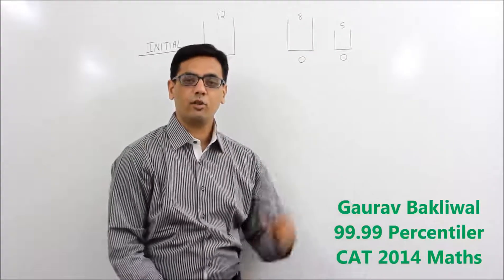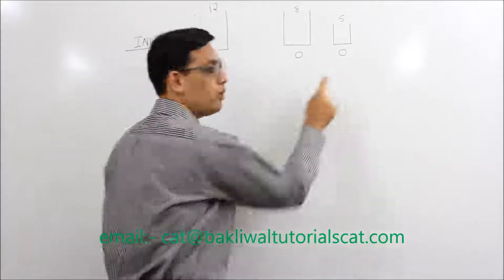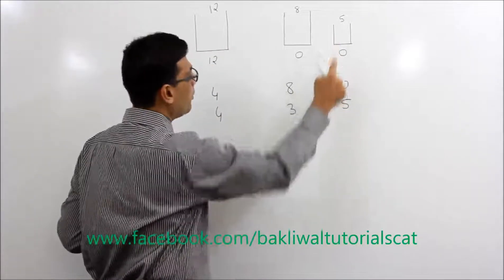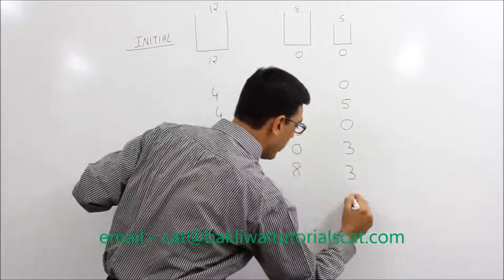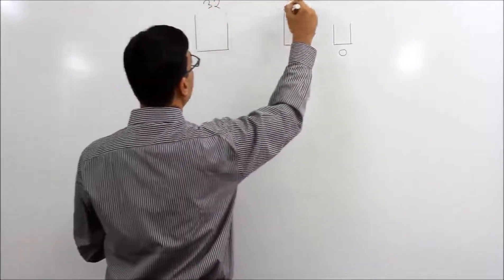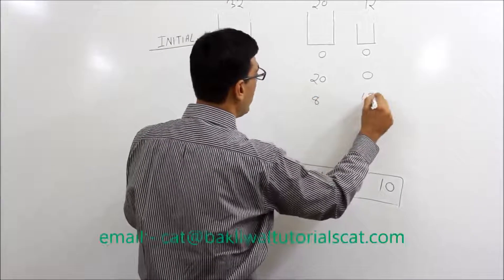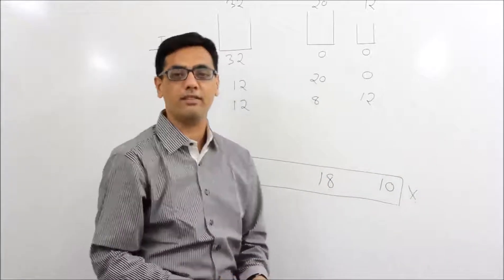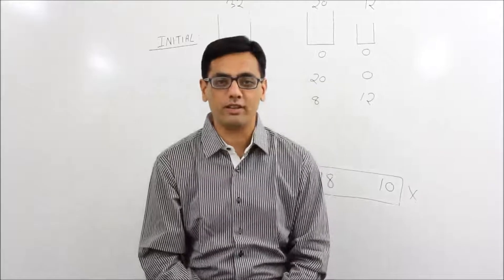Jars question: unbelievable application of a maths core concept !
There are 3 jars of capacity 12 l, 8l, and 5l. initially the 12 l is filled and the other two are empty. how can we have 6l in first jar and 6 l in 2nd jar after few steps?